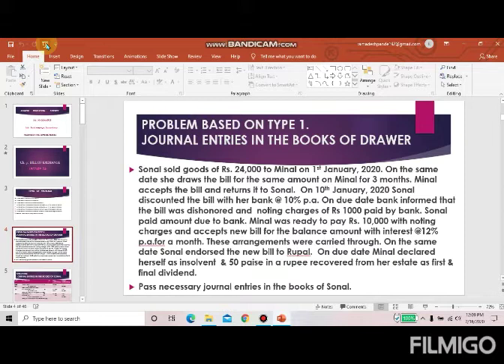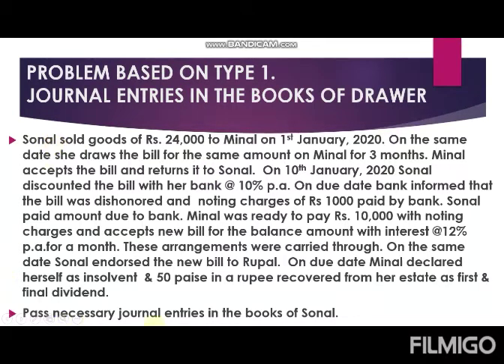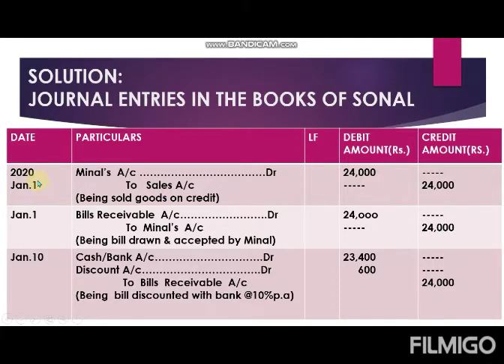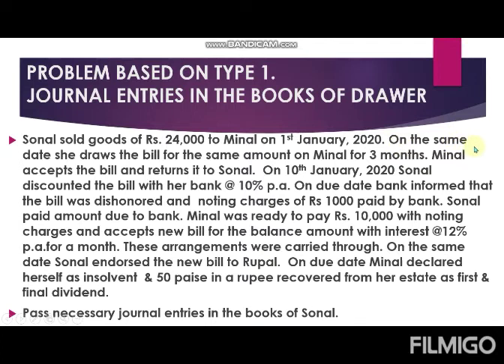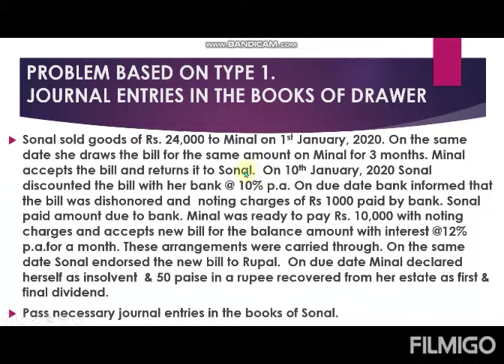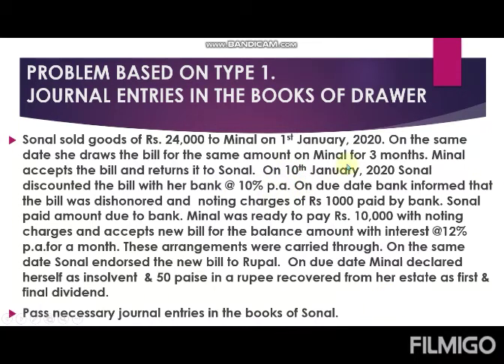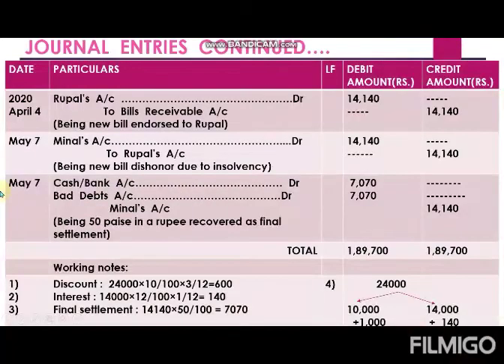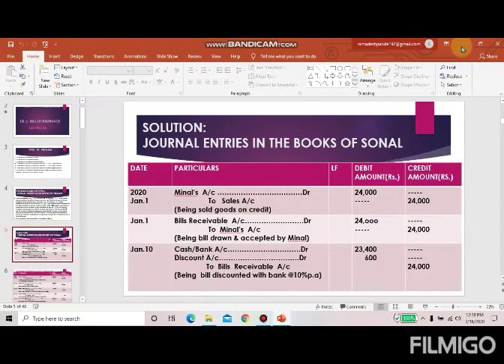TOPIC :- BILL OF EXCHANGE (PART 24)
ONLINE LECTURE SERIES FOR STD – XII
SUBJECT :- B.K.
TEACHER :- MRS. RAMA DESHPANDE